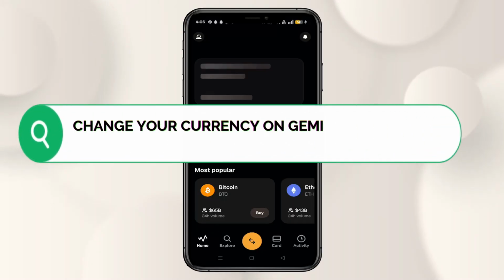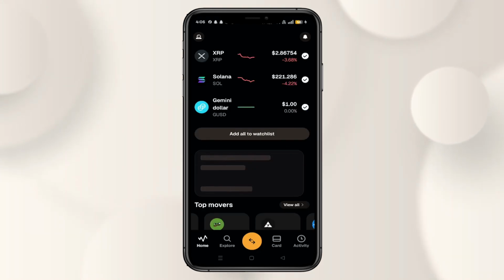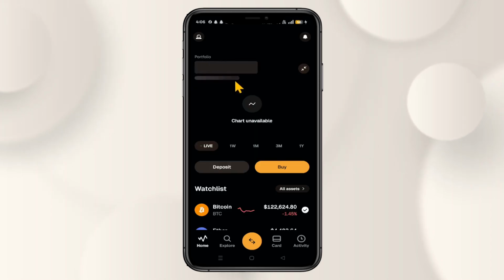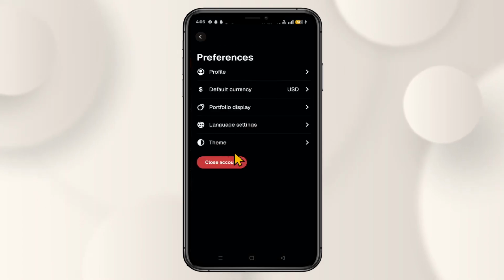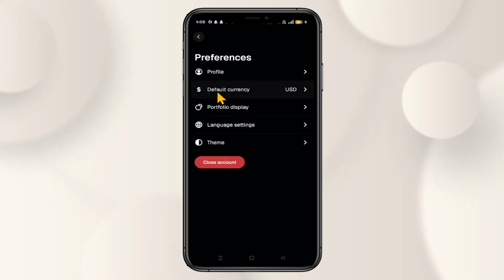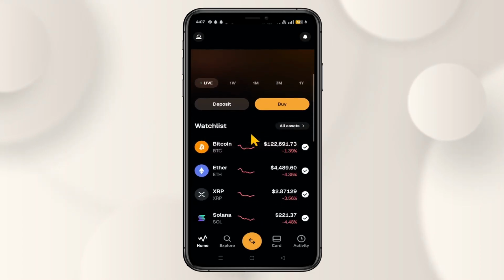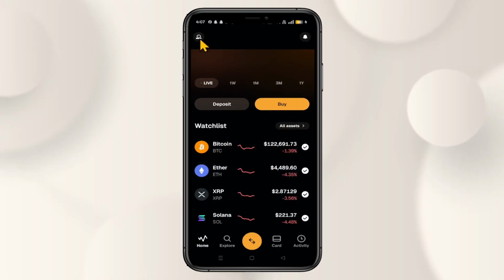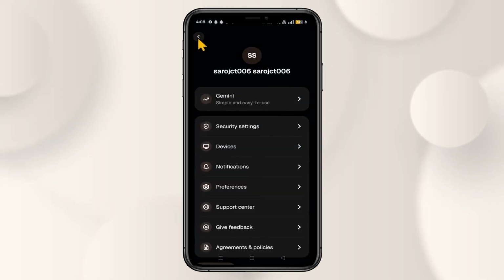How to Change Currency on Gemini 2025?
Learn how to change your currency on the Gemini Crypto Exchange App! 💱📱 This step-by-step tutorial will guide you through updating your preferred currency for viewing balances, trading, and transactions. Perfect for beginners and advanced users who want a personalized experience on Gemini.

In this mobile-friendly guide, you’ll discover how to access account settings, select your preferred currency, and apply changes seamlessly. Customize your Gemini app to match your local currency or trading preference and enjoy smooth crypto management!

Trade and manage your crypto in your preferred currency today! 🚀